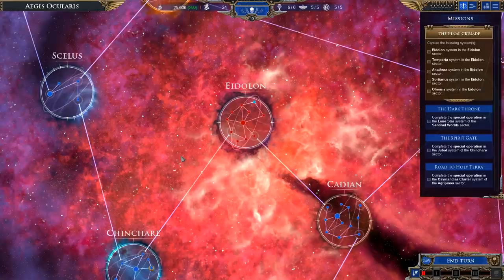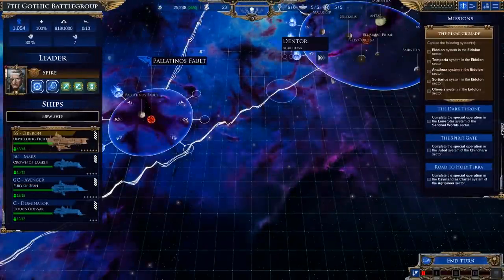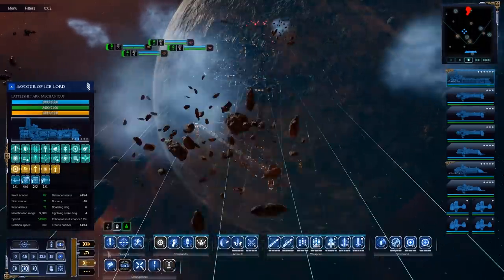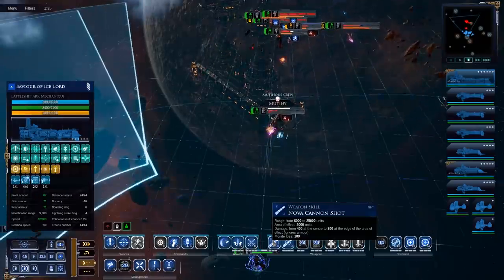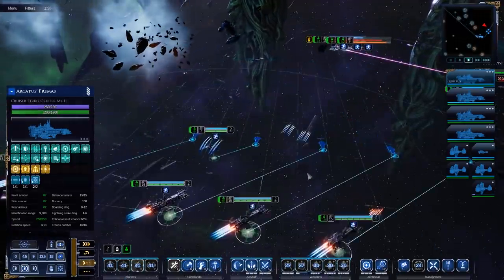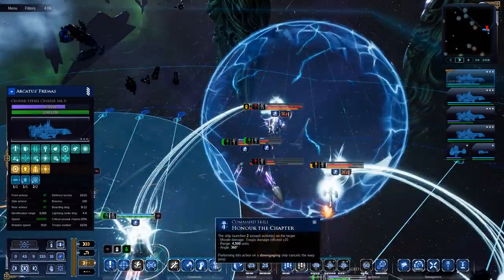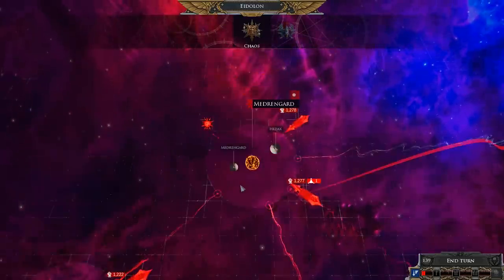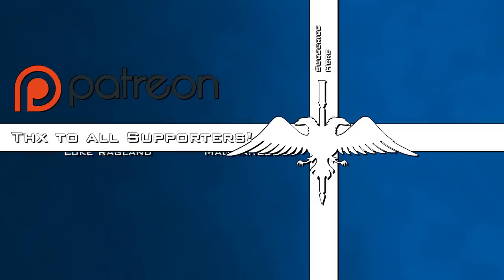BATTLEFLEET GOTHIC ARMADA 2 | Eldar Chase Part 100 - Imperial Campaign BFGA2 Let's Play Gameplay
Battlefleet Gothic Armada 2 and the Imperial campaign beta has now dropped so time to tackle spaceship combat and ram everything in some warhammer 40k battlefleet action!